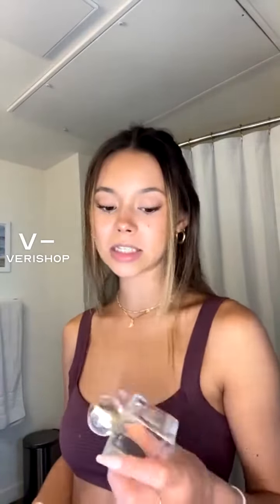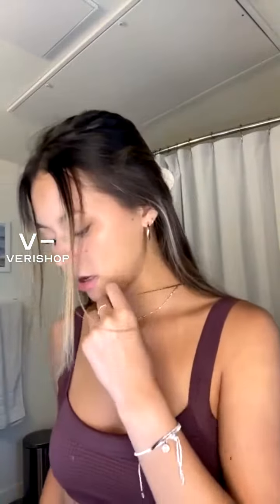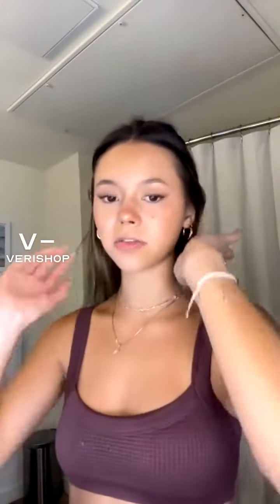DefineMe Fragrances Delphine Natural Perfume Mist Review